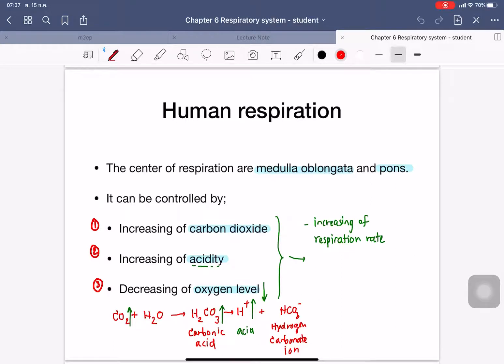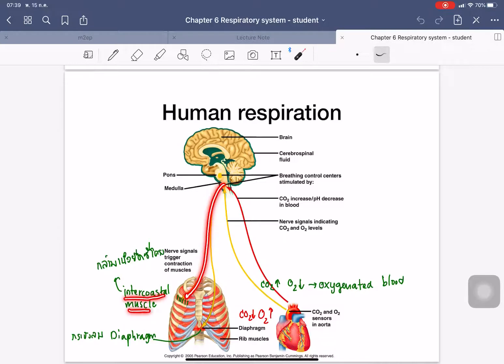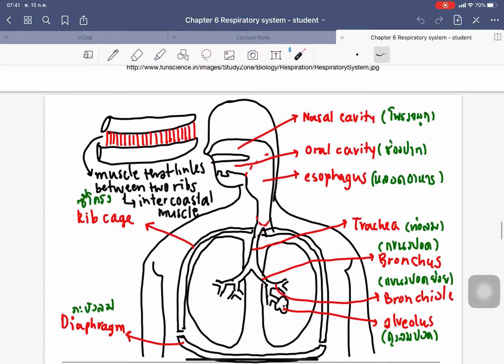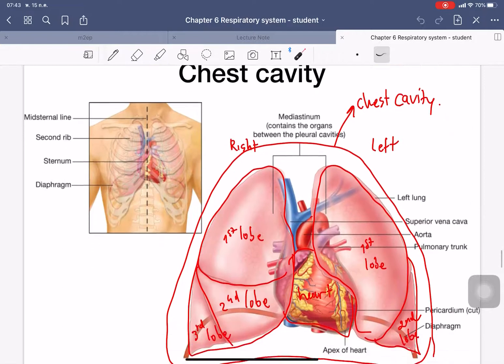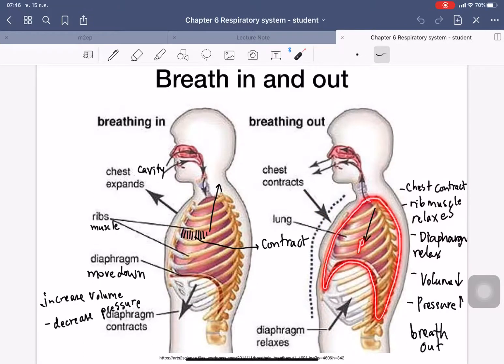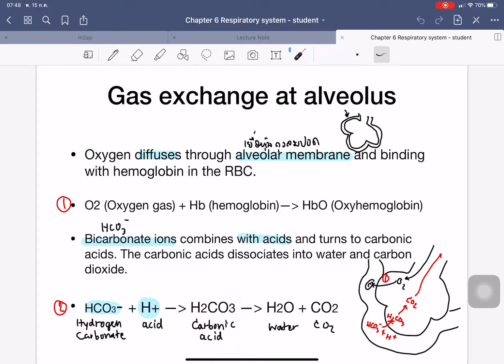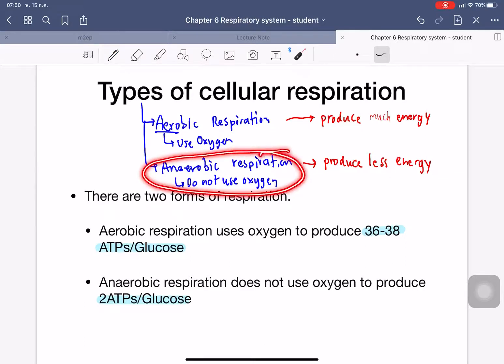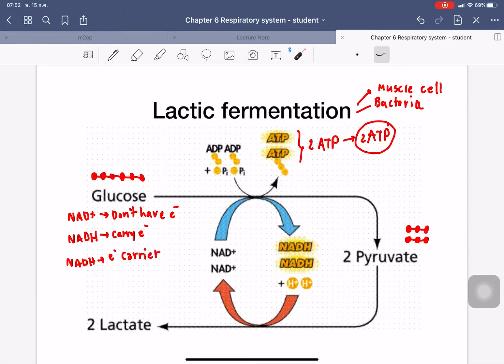BSC3 - Lecture 4 Human Respiration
Handout Chapter 5 - Respiratory System